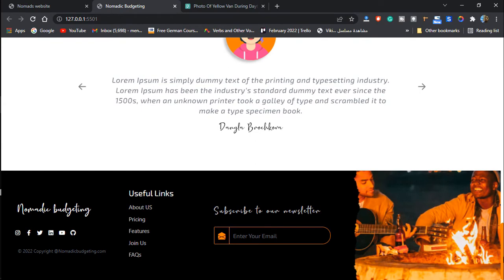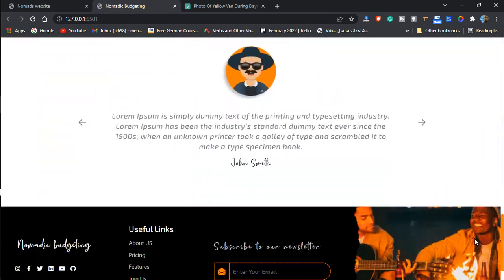Modern website UI landing page | HTML, CSS, Bootstrap 5.1 | change in the plan !!